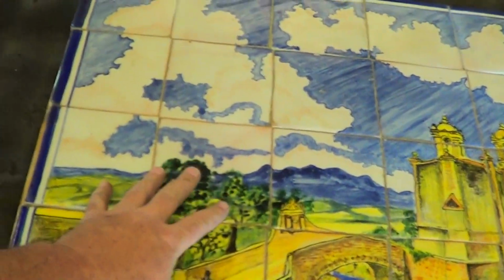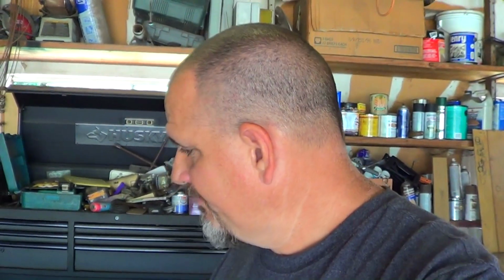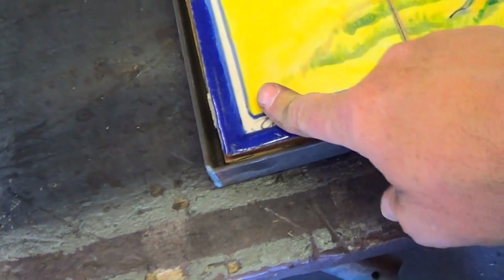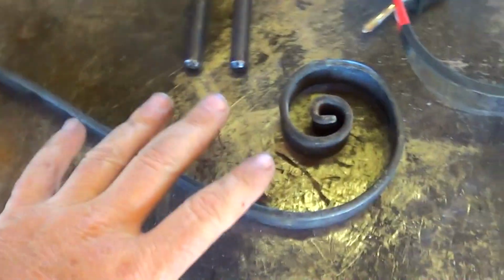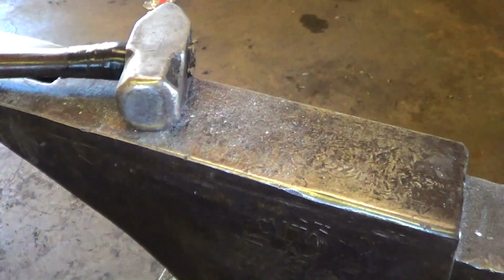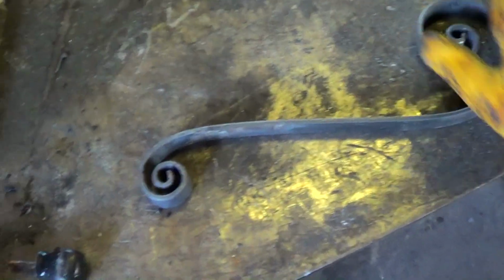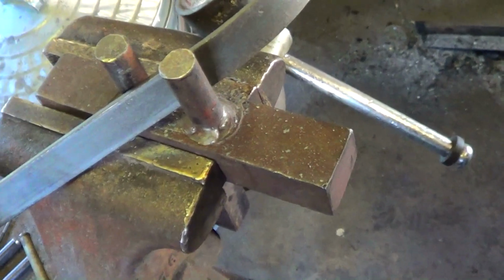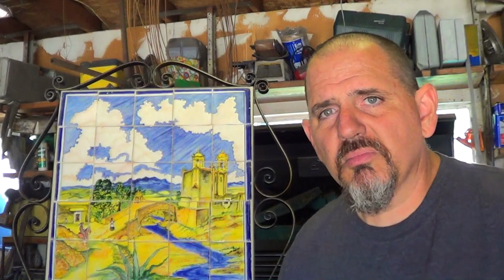Talavera Tile Mural Frame with Handmade Scrolls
Talavera pottery or tile mural or mosaic needed a frame. I decided to hand forge the scroll on this one. Photos of the finished project are at the end of the video.

Cheers!
Justin Jennings